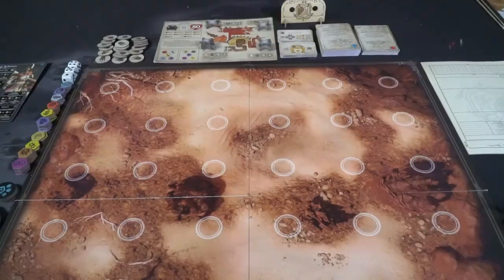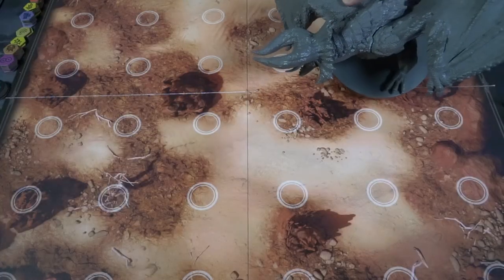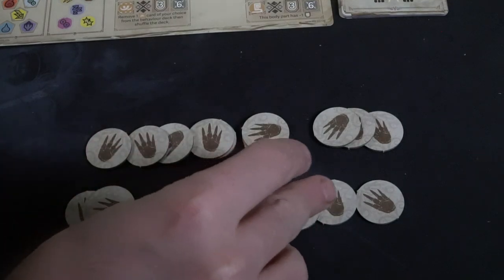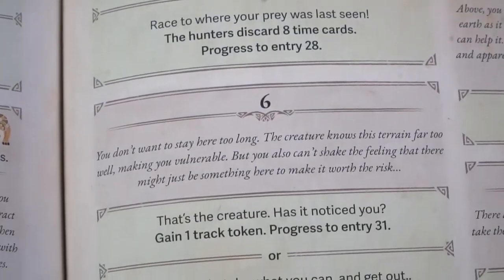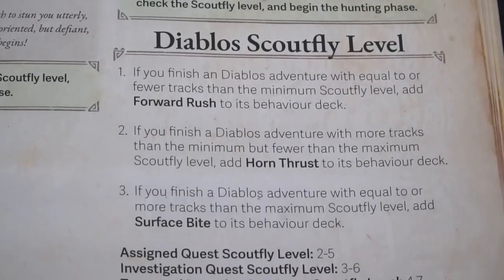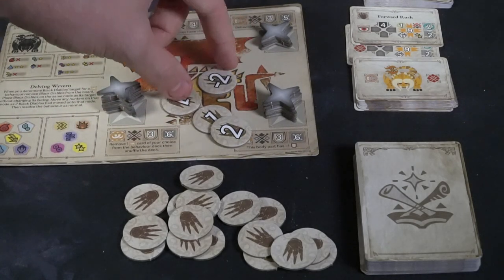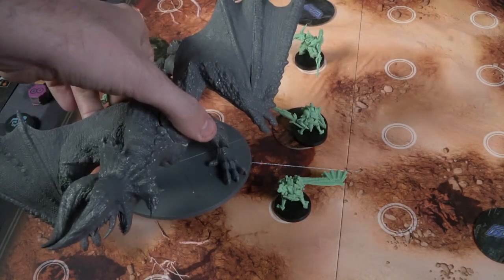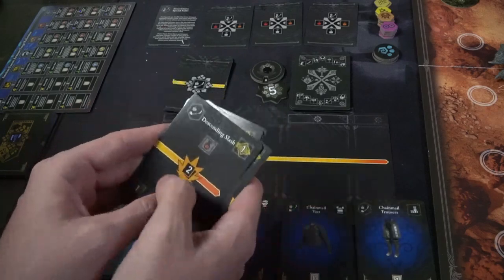Monster Hunter World: Wildspire Waste - Board Game Review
Monster Hunter World: Wildspire Waste Review by Unfiltered Gamer

A link to both Monster Hunter World Games below -